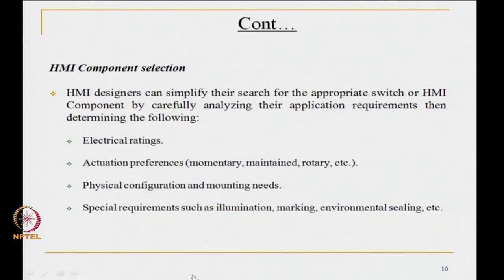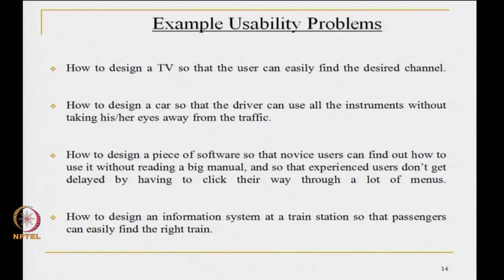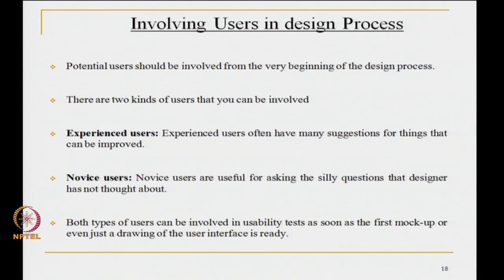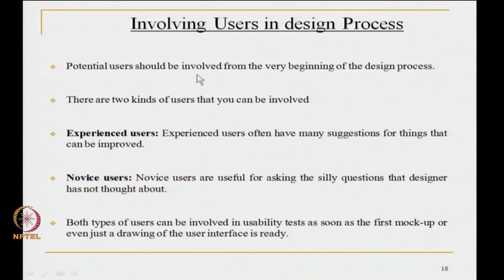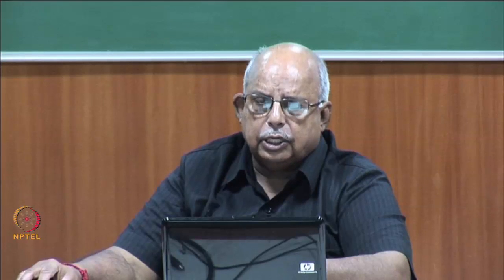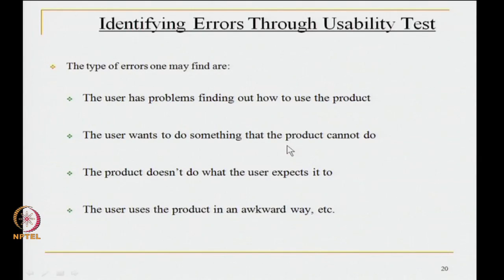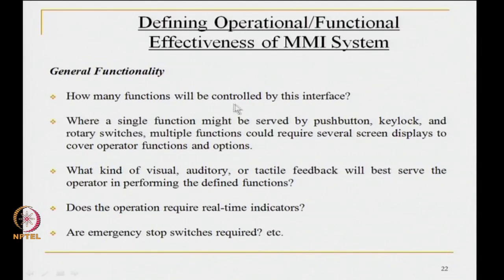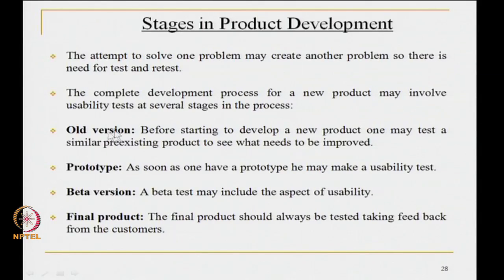Mod-02 Lec-23 Man-machine relationship Contd.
Organisation of Engineering Systems and Human Resources Management by Prof. Vinayshil Gautam, Department of Management, IIT Delhi.